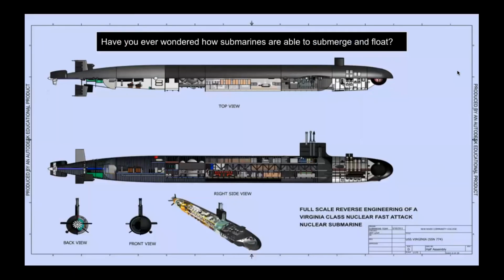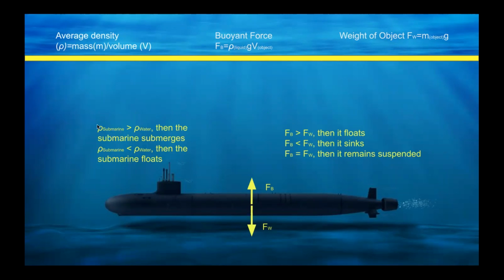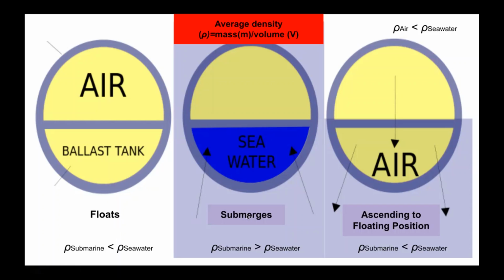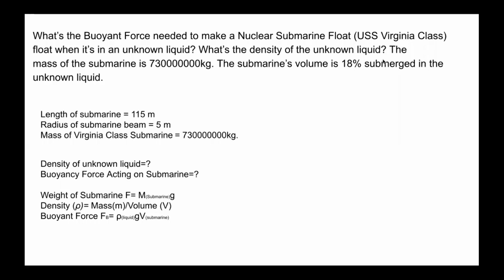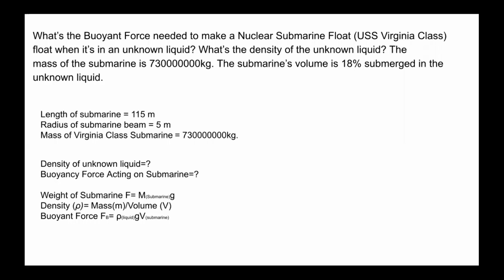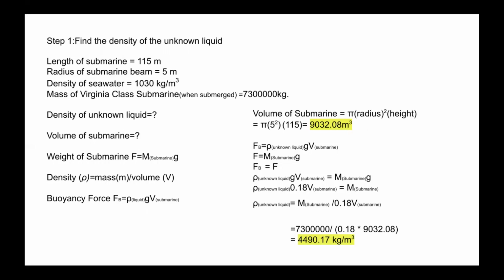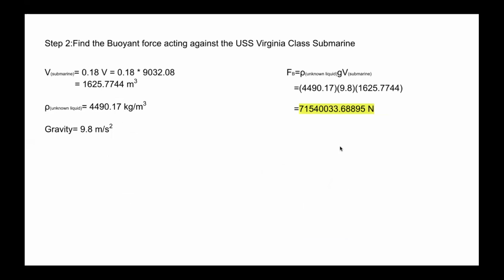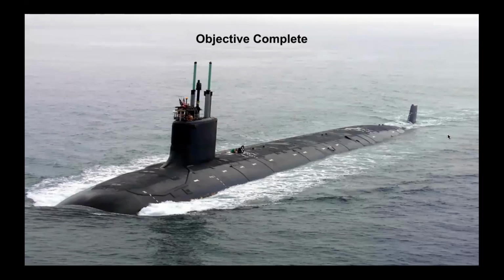How Submarines and the Principles of Buoyancy are correlated (Group 41)